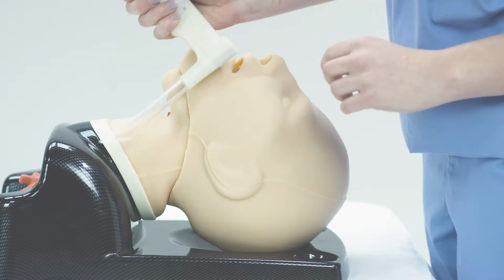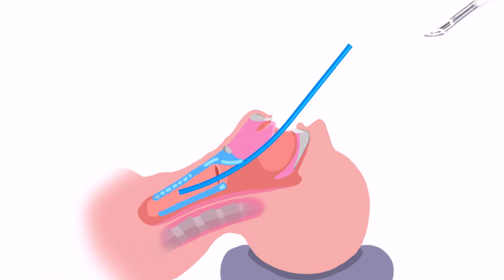Adroit Surgical - Dr. Vasan 1